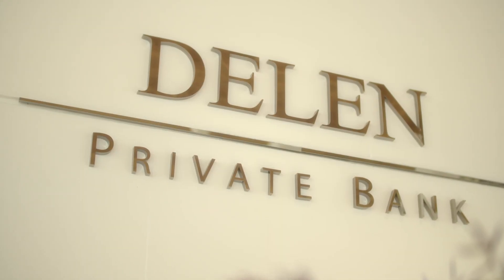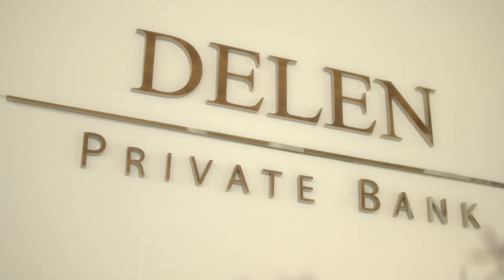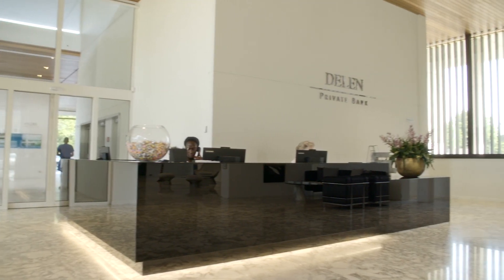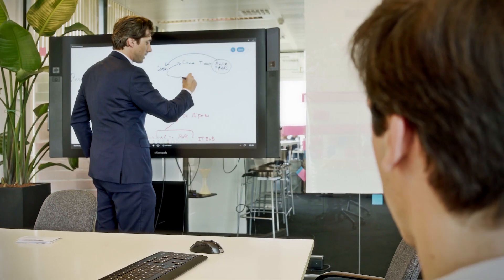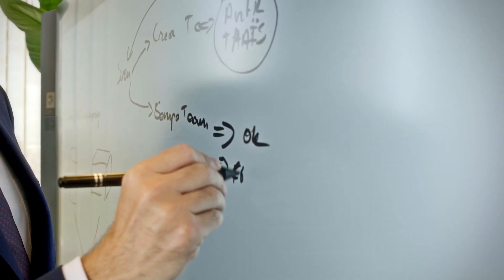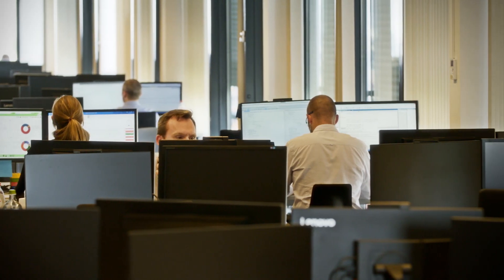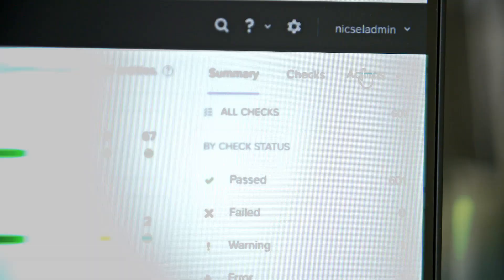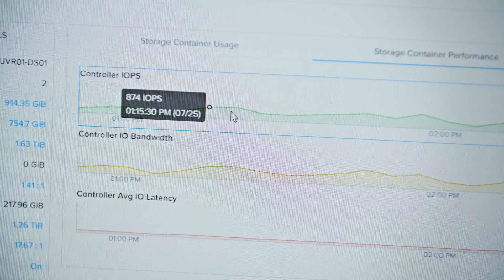Delen Private Bank Innovates Faster with the Nutanix Enterprise Cloud and AHV | Customer Stories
Nutanix has enabled Delen Private Bank to see a 50% saving compared with traditional infrastructure, helping them become the winner of ""Best Digital Bank"" in Belgium.